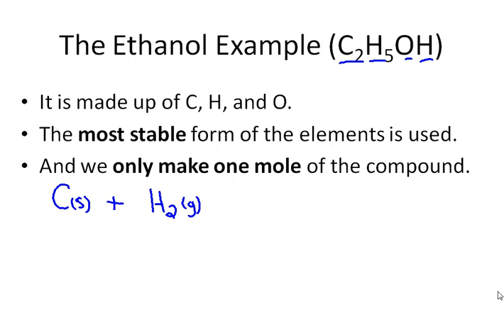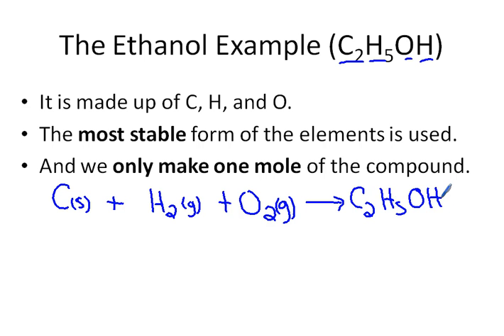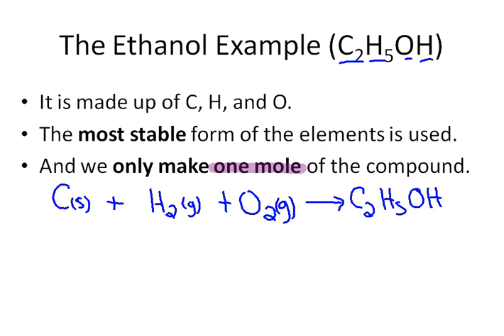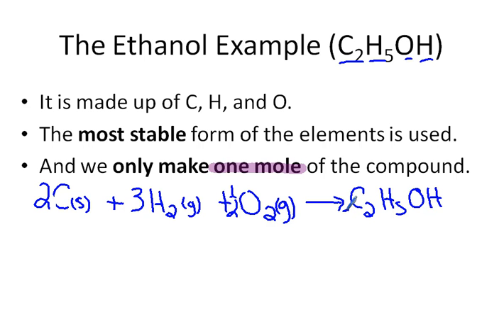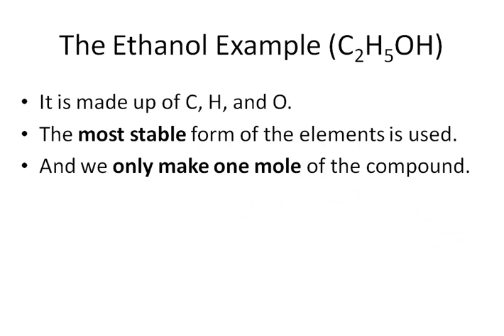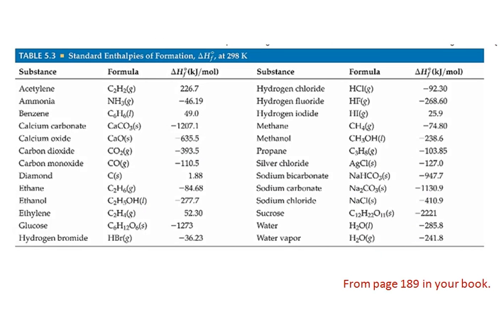Enthalpy of Formation part 2